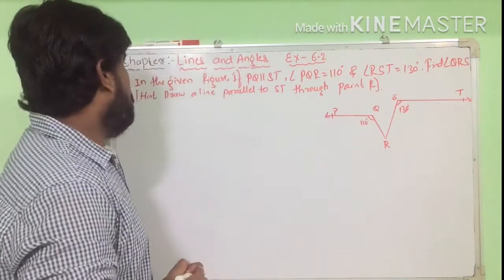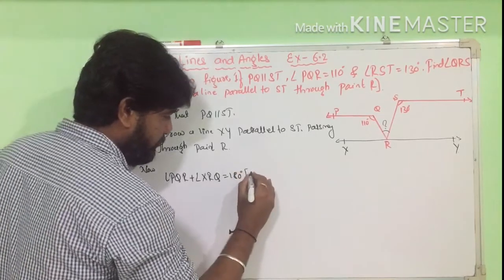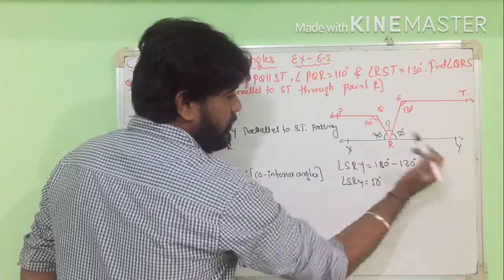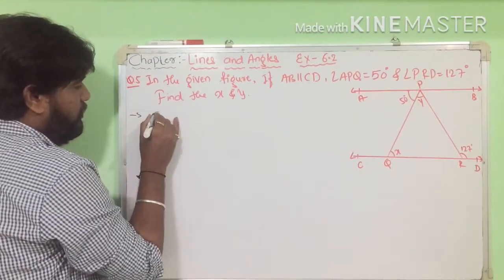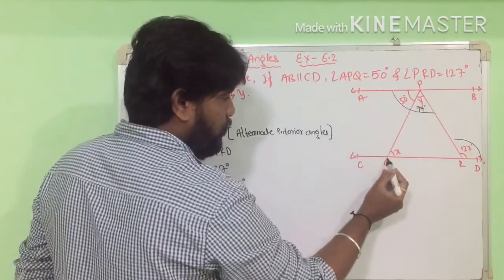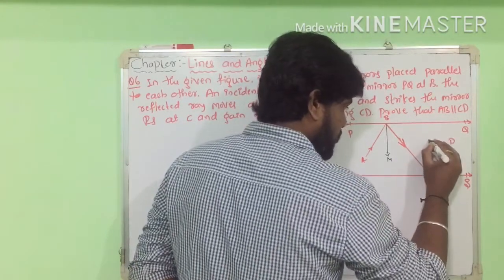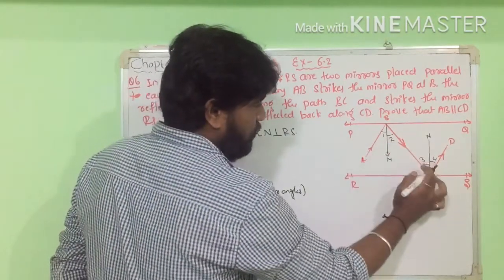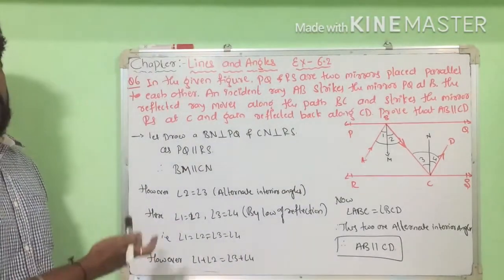NCERT- 9th. Maths Chapter - 6 LINES AND ANGELS - EXERCISE- 6.2 ( Q# 4 to 6 )